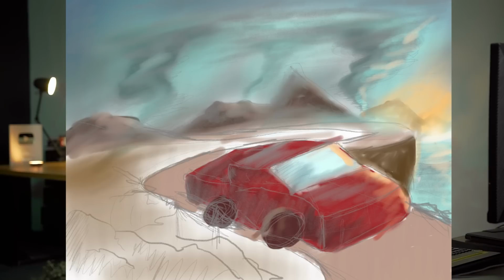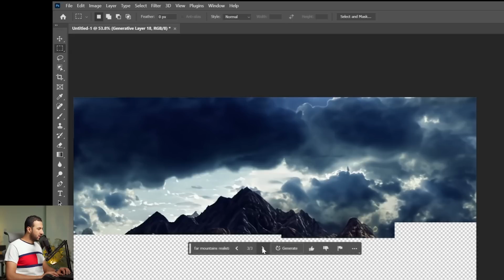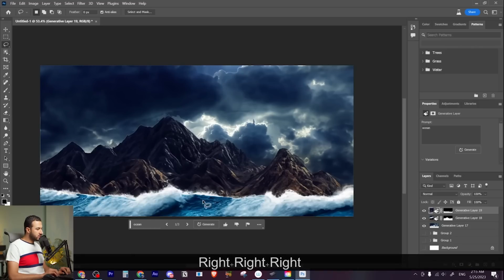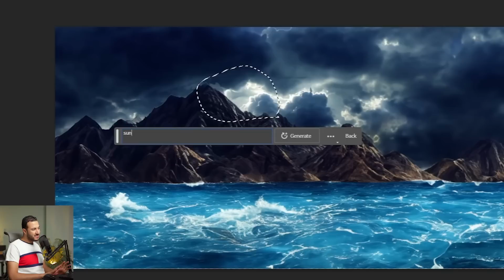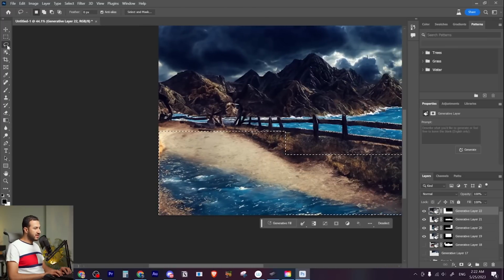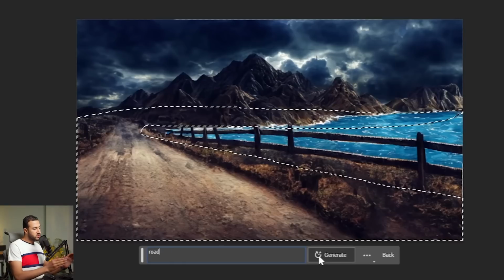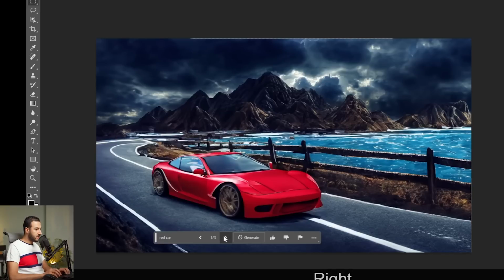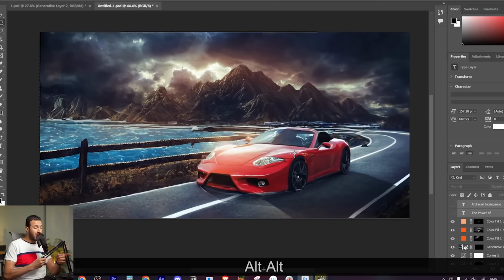Ai is INSANE in Photo manipulation?! | Photoshop Ai updates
The Amazing Generative Fill in the new updates of photoshop can magically remove, add, and modify anything in a photo as well as Generative AI tool which generate images from scratch. In this video, we'll test if we can count on in in our daily projects? and can we use it in Photo Manipulation and digital art!

My Gears:
- Mic : Rode NT USB
- Camera: Sony a7c
- Lens: sigma 24-70 f2.8
- Light Source: godox sl60w
- Soft box: octagon softbox 120
- RGB lights : Yongnuo YN300Air II
- Mouse: logitech mx master
- Graphic tablet: wacom intuos pro medium
- Monitor: asus proart display pa278cv